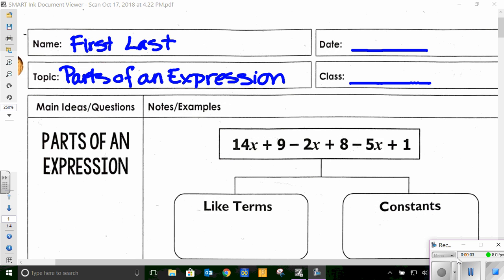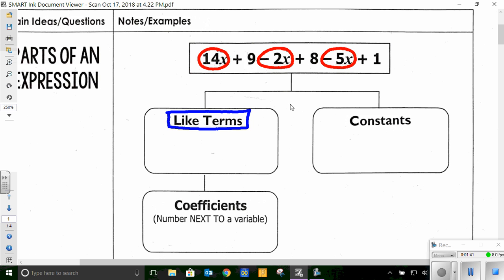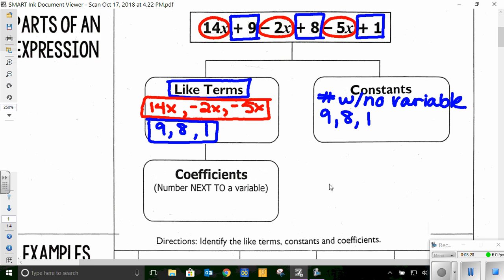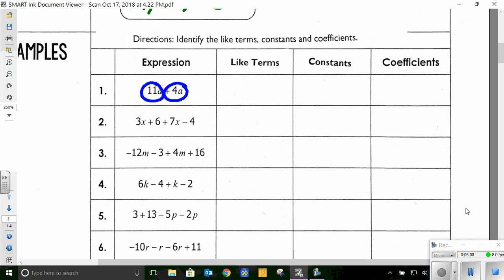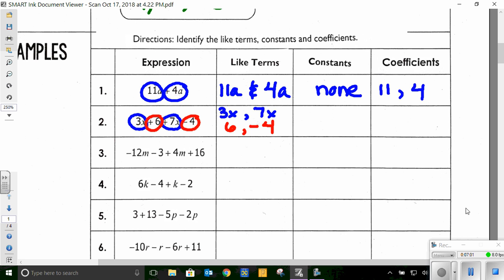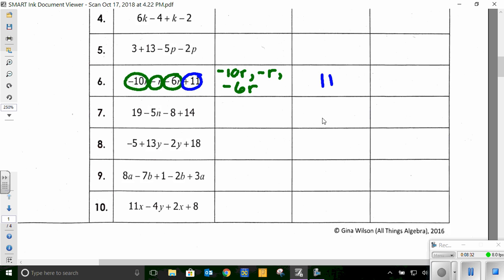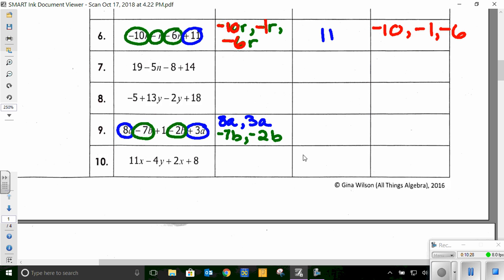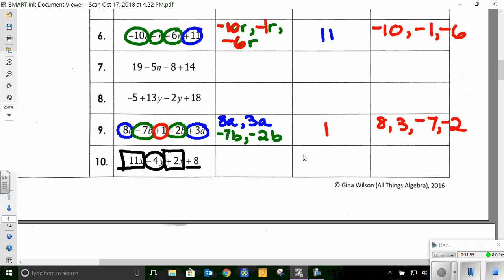Video on Parts of an Expression notes